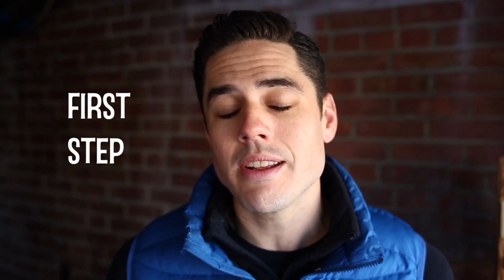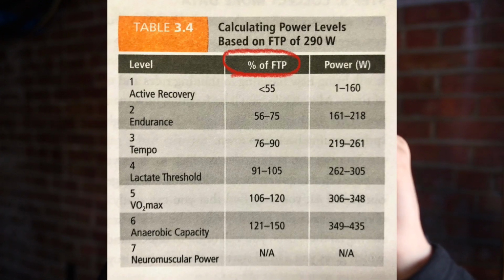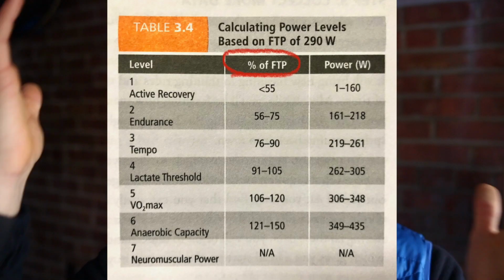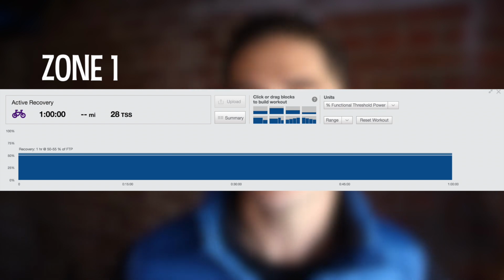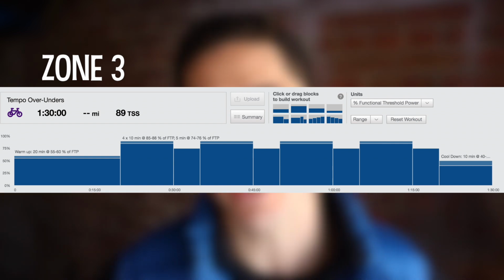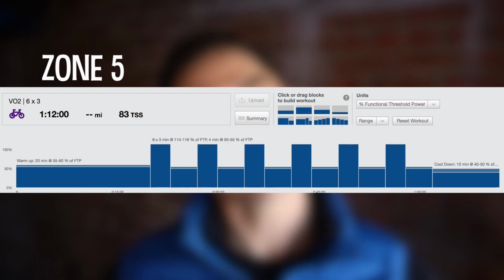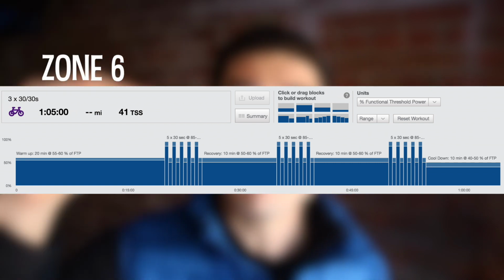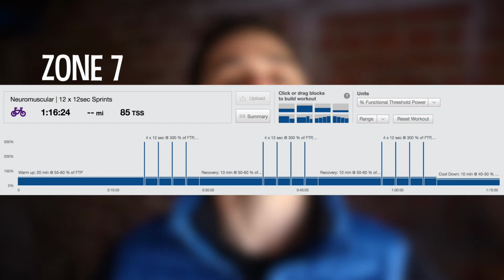Beginner Cyclist Guide to Power-Based Training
When I first started cycling and training, I had no idea what I should be doing on the bike. I owned a power meter, but didn't have the slightest clue as to what the power numbers meant. I still consider myself a beginner, but I've learned a few things that I wanted to share. I hope this helps you on your journe!